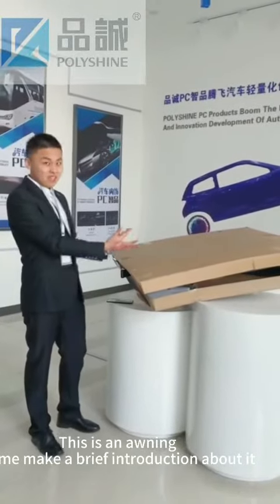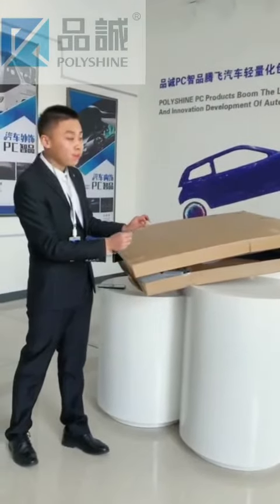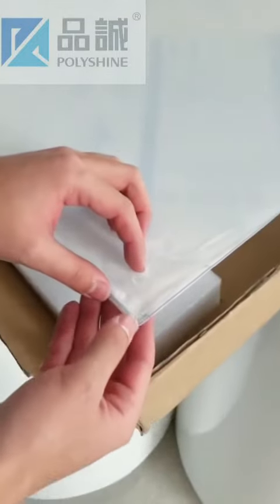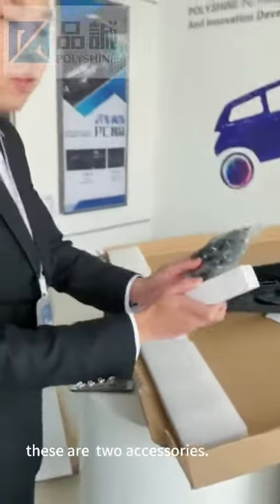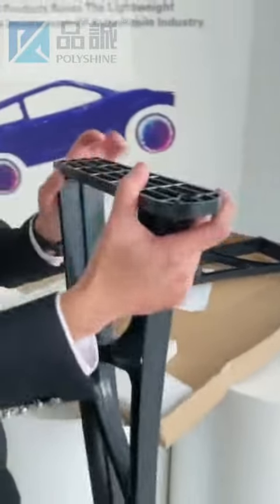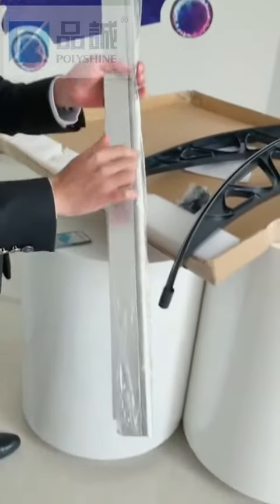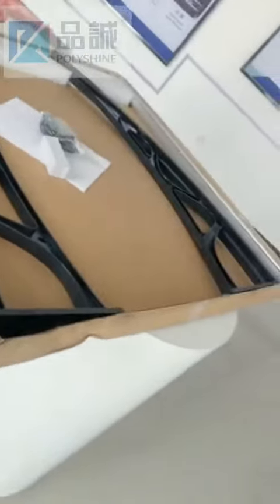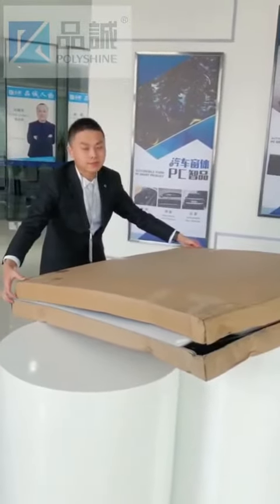Do you know the structure of the polycarbonate awning?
This video the stuff introduces the structure of the POLYSHINE polycarbonate awning including accessories, brackets, etc.